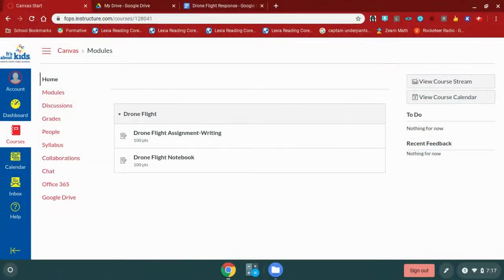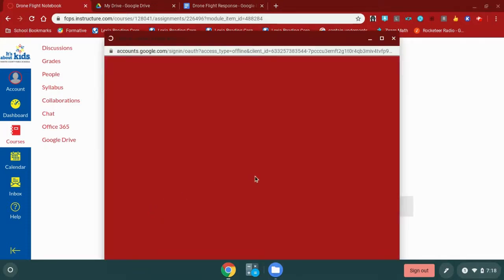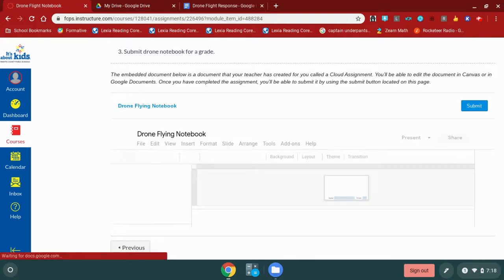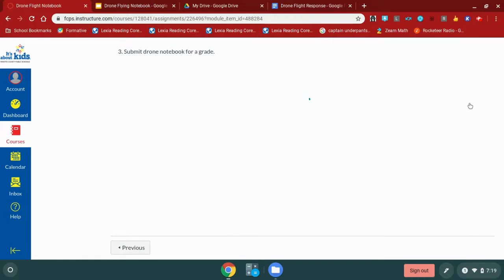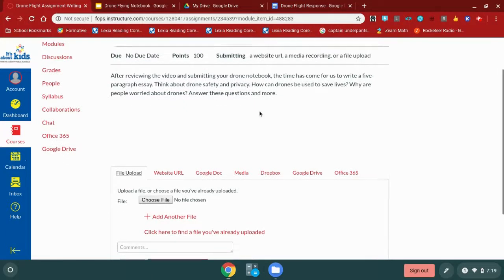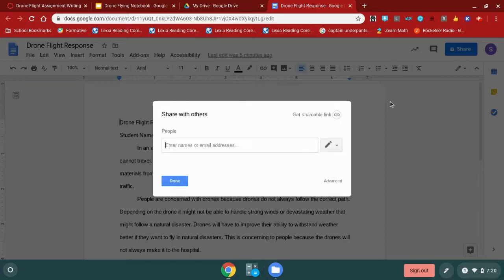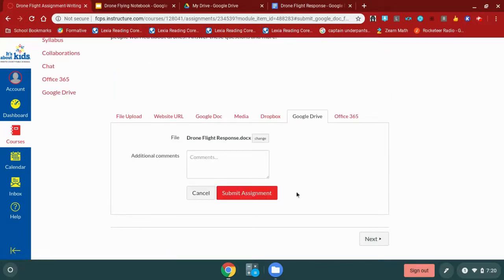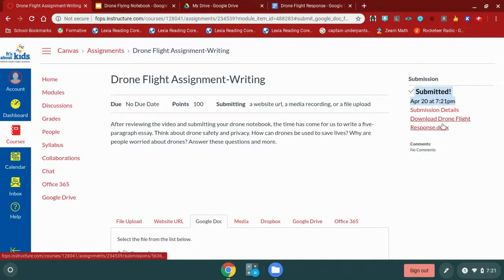Submitting Assignments in Canvas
Submitting Assignments in Canvas demo. ^JR 4/2020